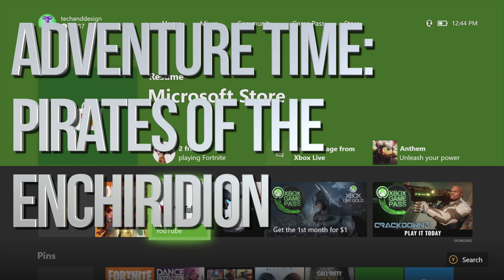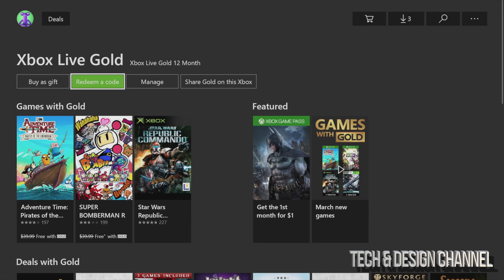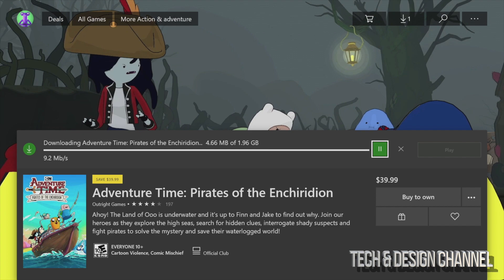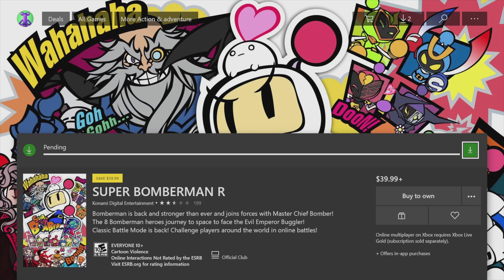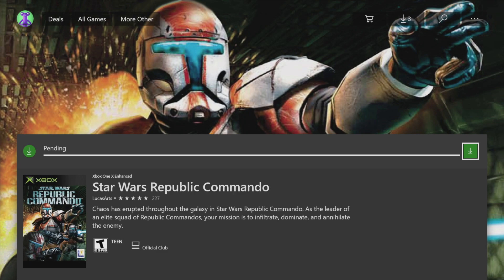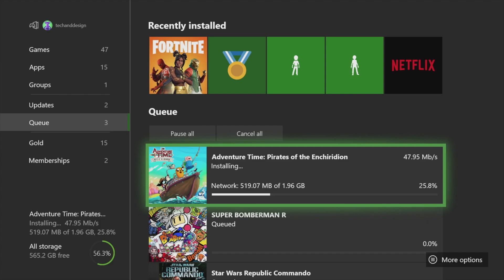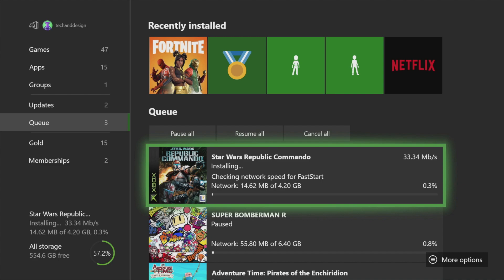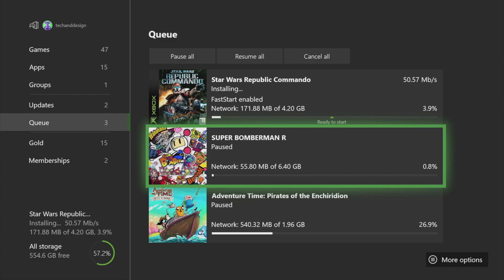How to download: Adventure Time: Pirates of the Enchiridion for FREE | Xbox One | Xbox One S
Description
 Ahoy! The Land of Ooo is underwater and it’s up to Finn and Jake to find out why. Join our heroes as they explore the high seas, search for hidden clues, interrogate shady suspects and fight pirates to solve the mystery and save their waterlogged world!  Key Features: - Explore the Land of Ooo freely, discover secrets and collect loot with playable fan-favourite characters, Finn, Jake, BMO and Marceline.  - Set sail across the high seas between kingdoms and venture into uncharted territories to figure out what’s going on.  - Upgrade your heroes, use items, spells, potions and unique ultimate hero abilities to battle bad guys in fast-paced tactical combat.  - An original adventure with the English voice cast.
Free Xbox Game for March 2019 - with Xbox Live gold